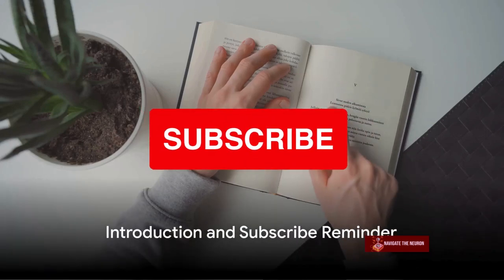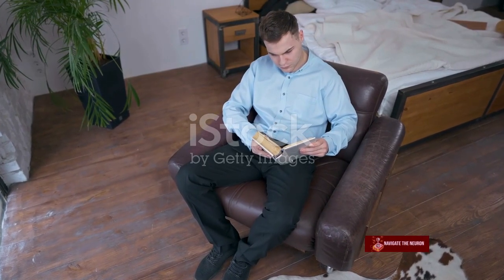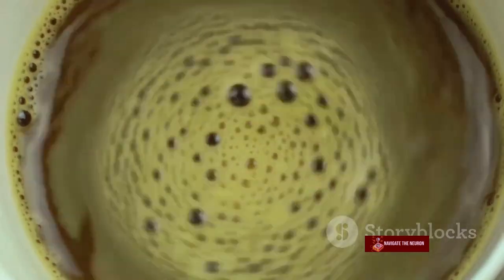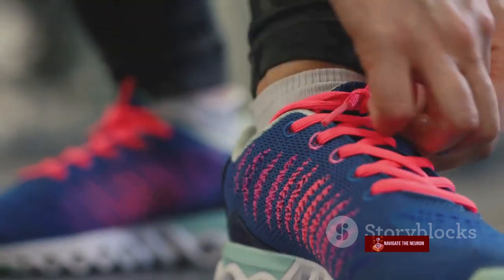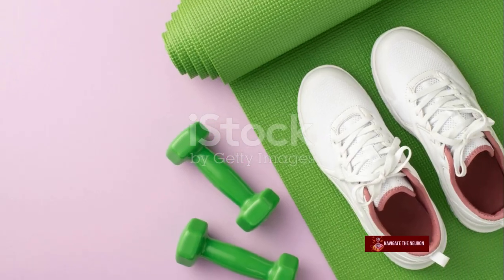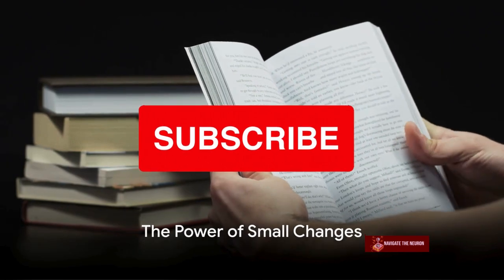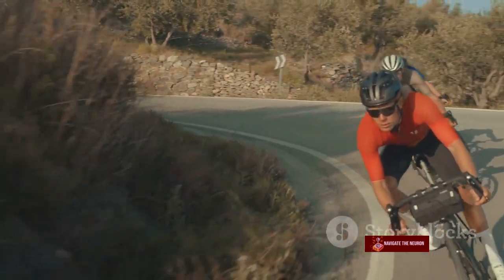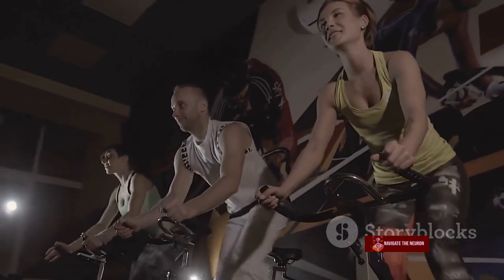📙"Atomic Habits" book summary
About this video: In this powerful 3-minute video, we dive into the life-changing concepts from the best-selling book, "Atomic Habits" by James Clear. Discover the key takeaways and practical strategies that will allow you to transform your habits and achieve remarkable results.

Join us on this insightful journey as we break down Clear's groundbreaking ideas on habit formation and provide actionable steps for lasting change. From the power of tiny habits to the importance of habit stacking, you'll learn how to make small but significant shifts in your daily routine that will lead to massive success.

Whether you're looking to improve your productivity, build healthier habits, or achieve your long-term goals, this video is a must-watch. Don't miss out on these invaluable insights that have helped millions of people around the world create lasting positive change.

Together, let's create a ripple effect of positive change.

OUTLINE:
00:00:00 Introduction and Subscribe Reminder
00:00:24 The Core Principles of Atomic Habits
00:01:35 The Power of Small Changes
00:02:19 Summary and Conclusion

This video is made on a purpose for you to listen during your commute to office or in the free time.

The video is created using app invideo.io